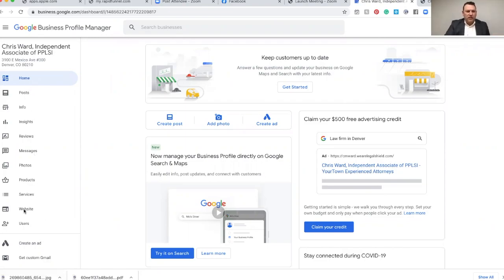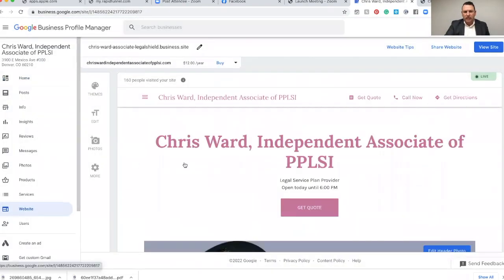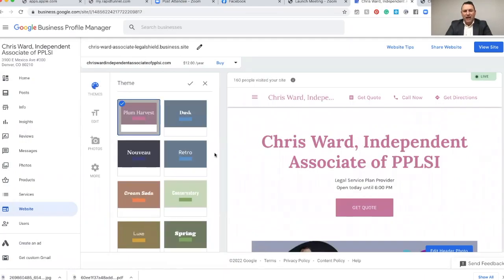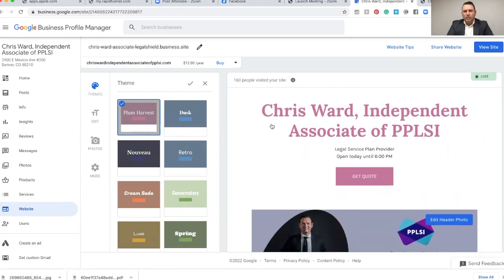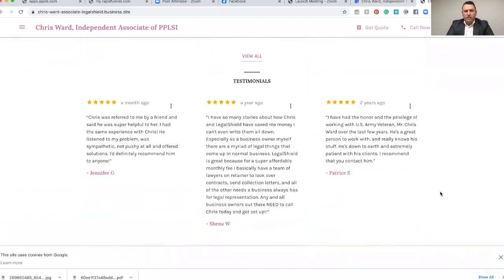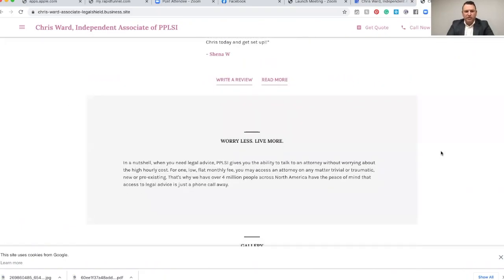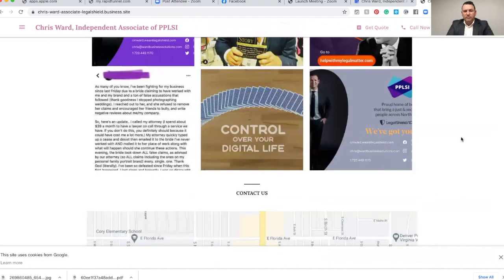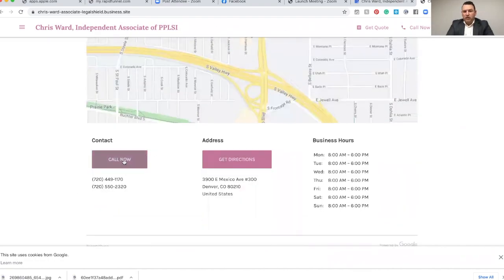LegalShield Google My Business Tutorial #5 - Your Google Website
Learn how to set up your free Google My Business Website for prospective clients.

Here is my site if you are looking for a reference.

About PPLSI

PPLSI has been one of the nation's leading providers of legal safeguards for individuals, families and small businesses since 1972. We offer equal access to equal justice by providing people with the ability to obtain affordable legal coverage. From trivial to traumatic, our provider attorneys are here to advise you on any legal matter.

Our LegalShield plans cover more than 1.75 million families across North America. More than 40,000 companies offer our plans to their employees as a voluntary benefit, and over 100,000 small businesses utilize one of our small business plans. Our IDShield plans are one of the industry’s most affordable, comprehensive plans, which cover you, your spouse, and up to 8 dependent children under the age of 18. Worry less and live more.